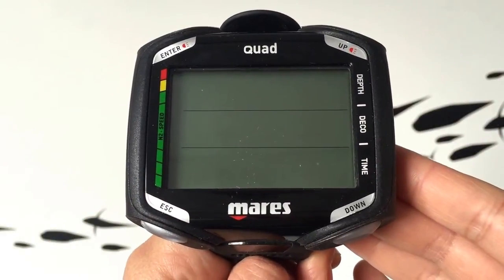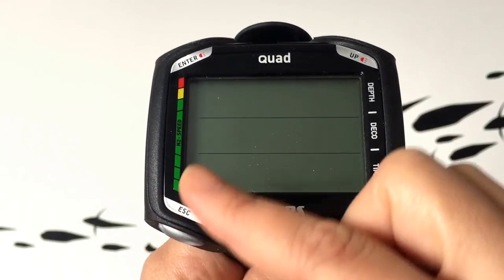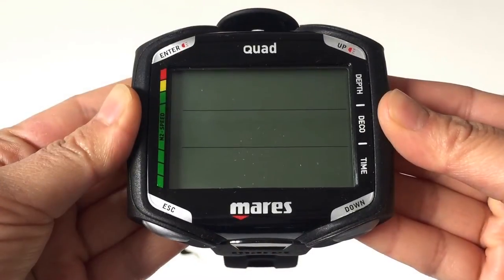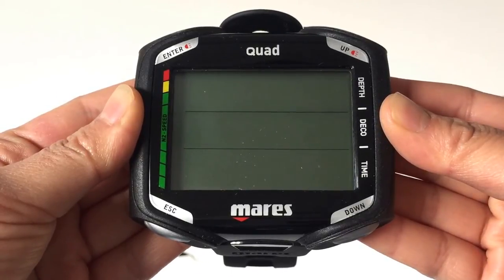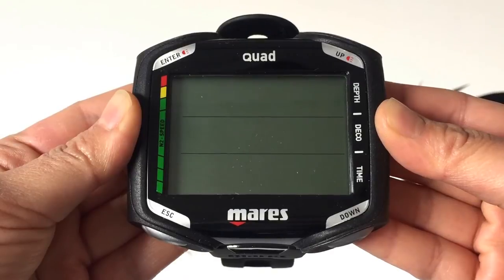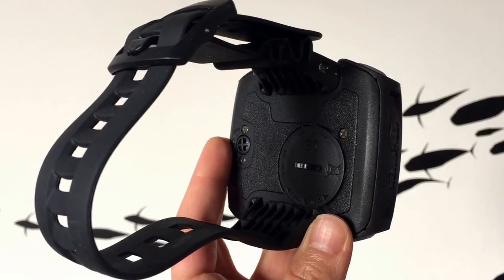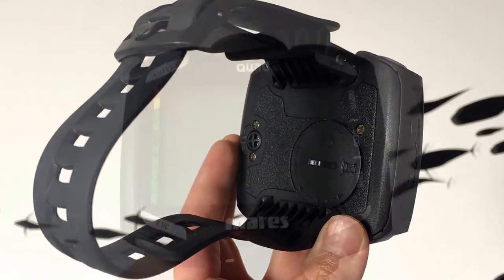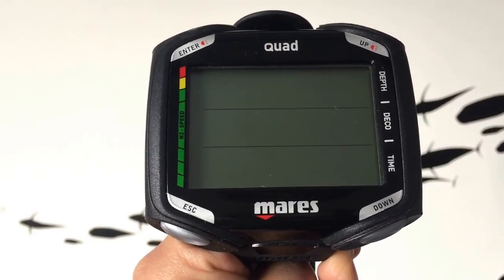Mares Quad Dive Computer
We love the Quad - the latest dive computer from Mares - that's both easy to read and use, without feeling to heavy or bulky on your wrist!

The Mares Quad Dive Computer has a big LCD segment display for easy reading of your dive information, even at a quick glance. The Quad also supports switching between up to three gases.